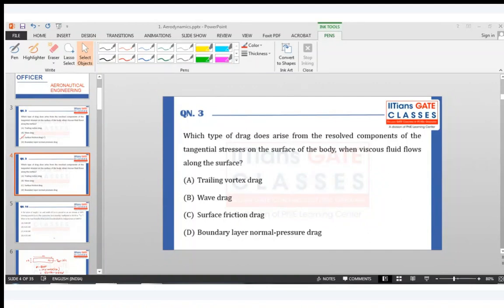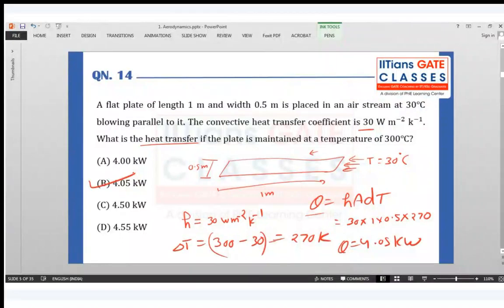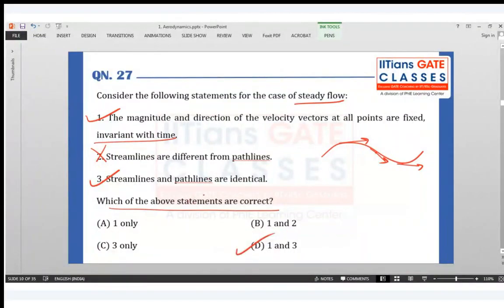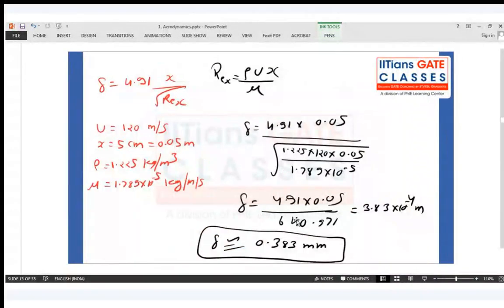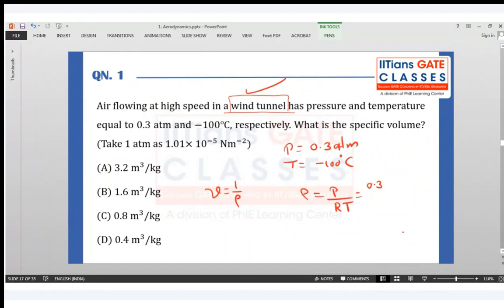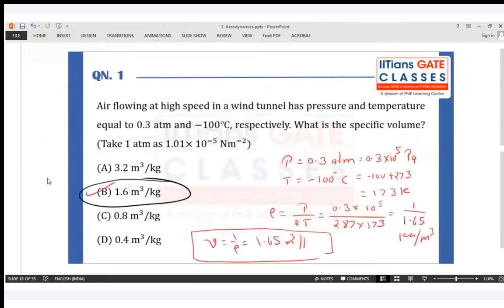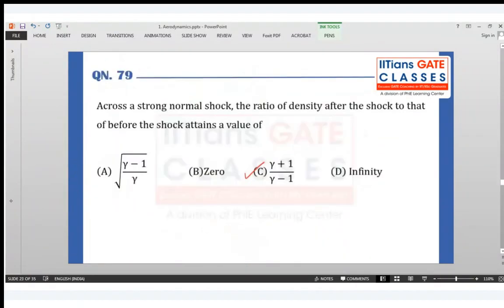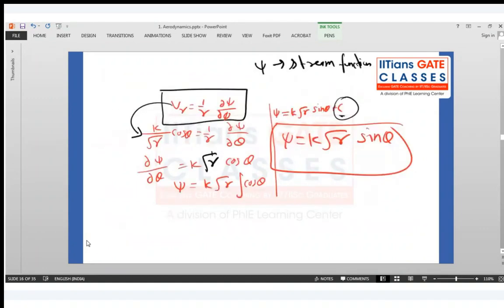Aero & Gas Dynamics | UPSC DGCA ASO 2019 Paper Solution | Air safety officers Posts 2023 preparation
➡️DGCA UPSC Air safety officers exam previous years paper and solution

✅Salient Features
Regards,
Team IGC

🏆 GATE Result 🏆